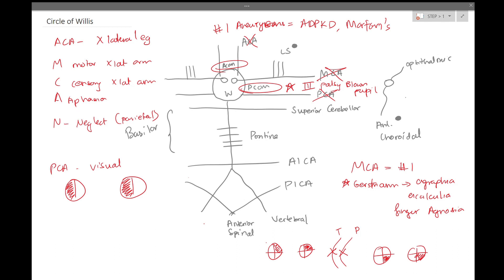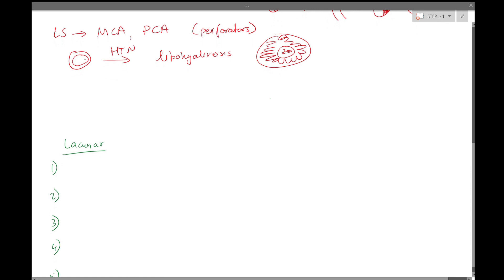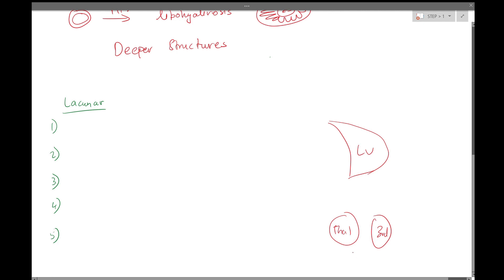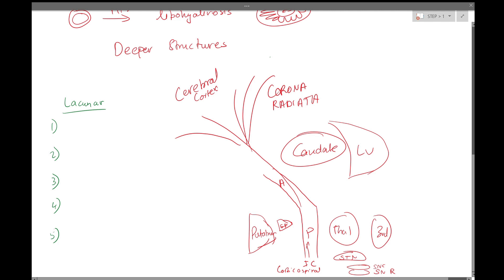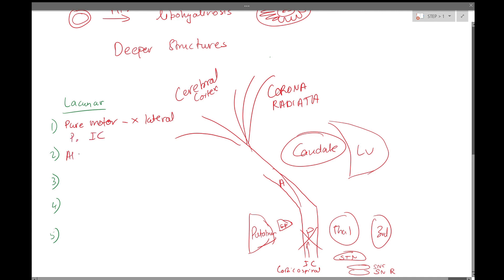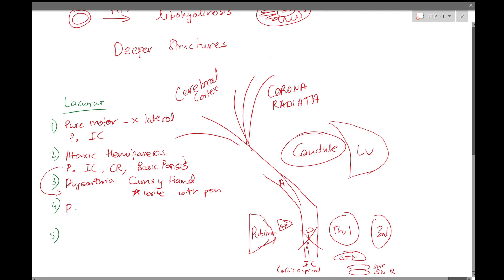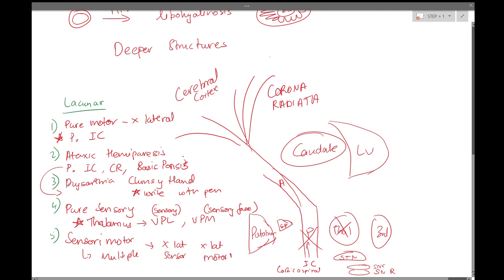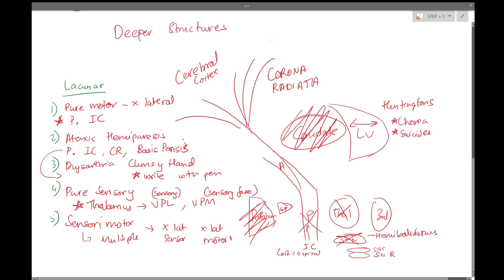3. Lacunar Strokes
6 minutes for the 5 Lacunar syndromes